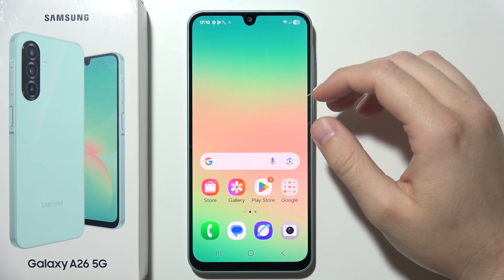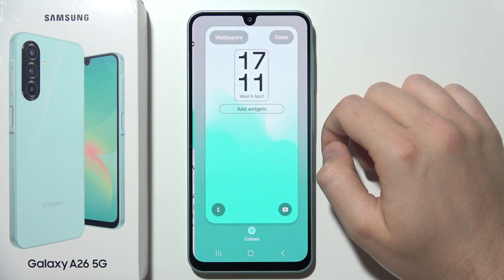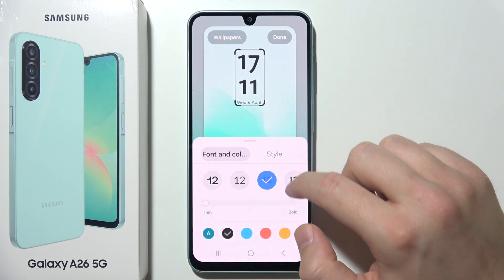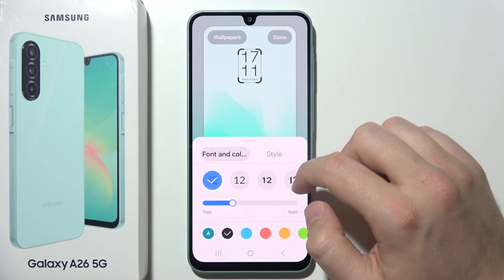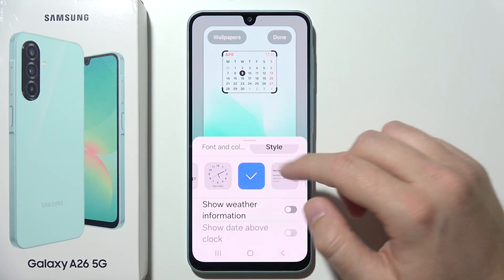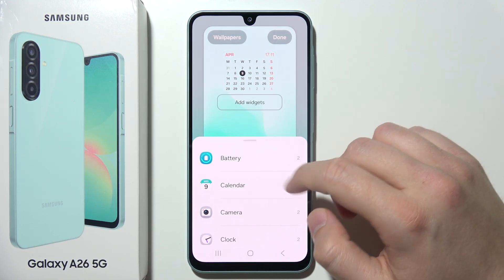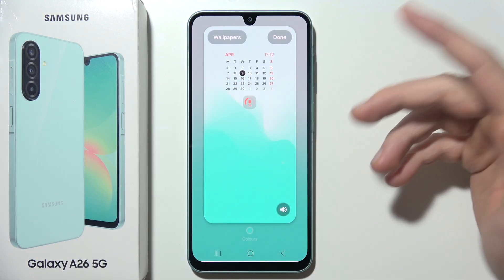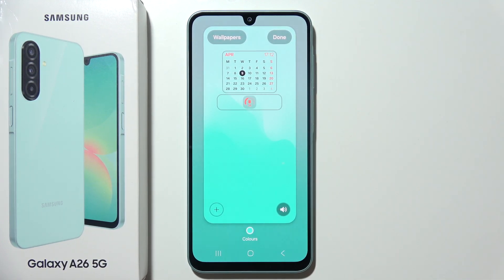Samsung Galaxy A26 5G: How to Customize Lock Screen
In this video, you'll learn how to change the wallpaper on your Samsung A36 5G. Changing your wallpaper is a quick and easy way to refresh the look of your device and give it a personal touch. This guide walks you through the steps to update the wallpaper on your Samsung Galaxy A36 5G, allowing you to customize your screen with your favorite images.

I'll do my best to reply promptly and assist you.